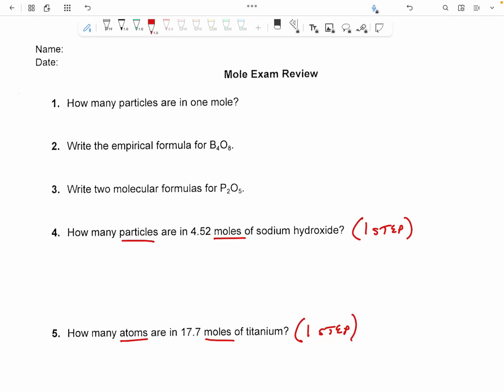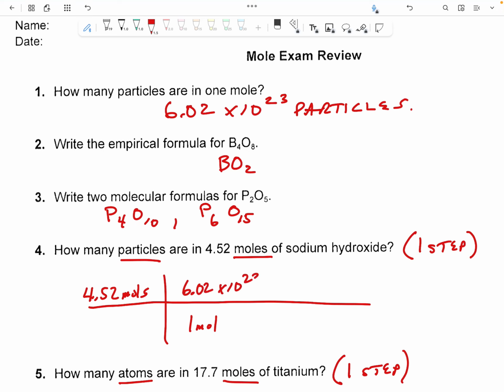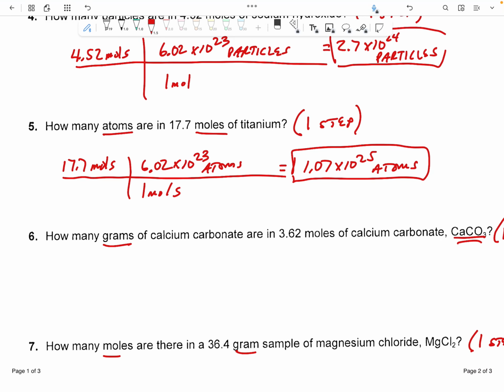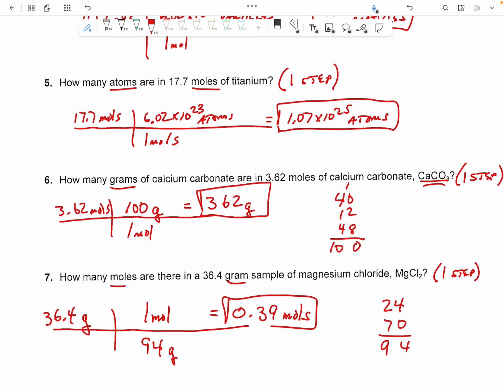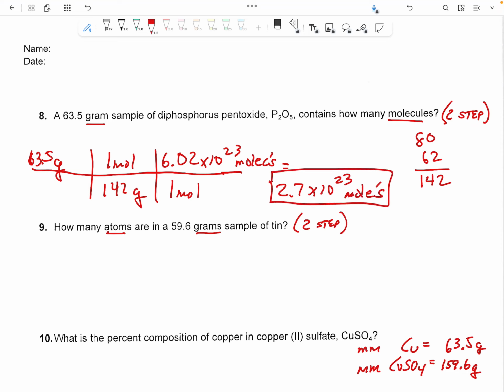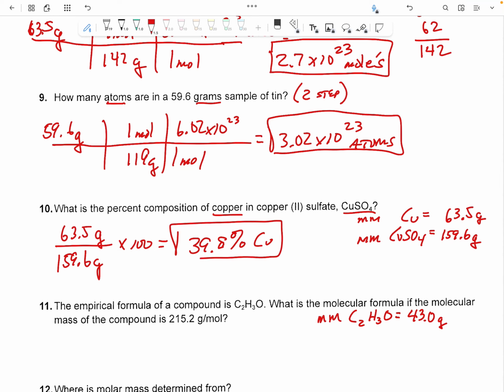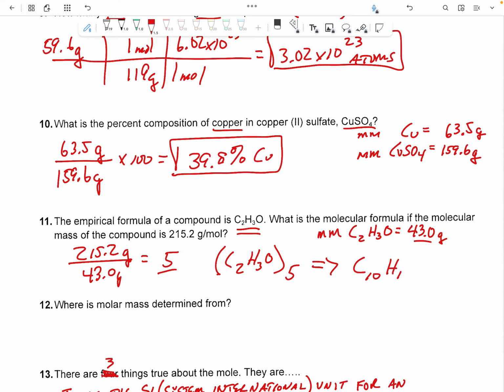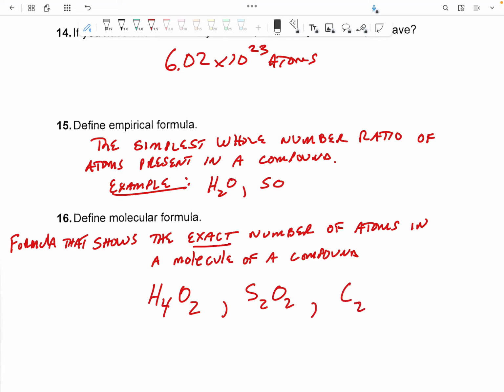Mole Test Review